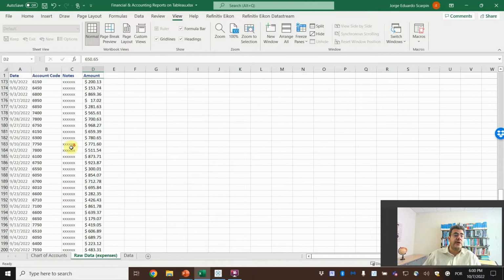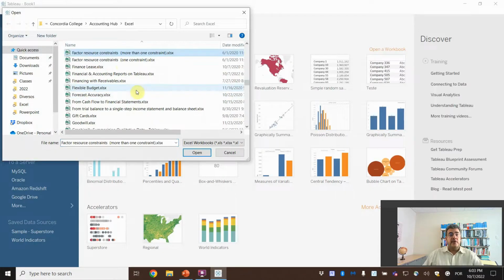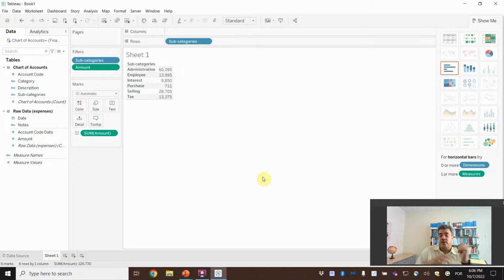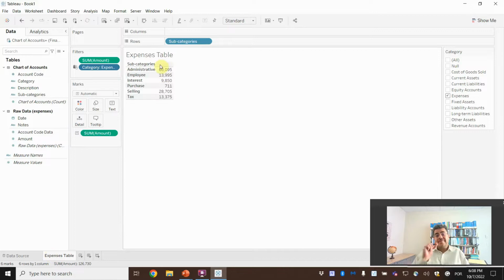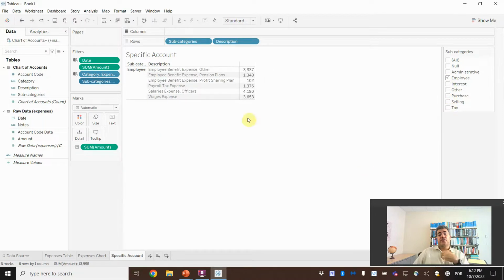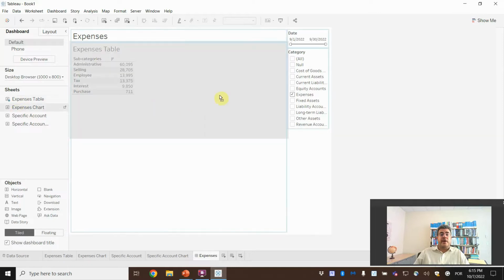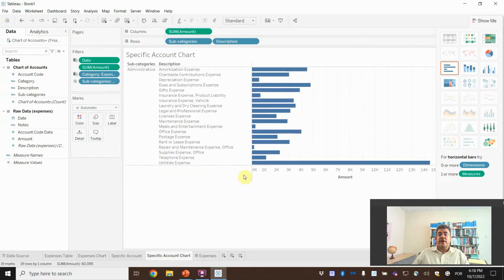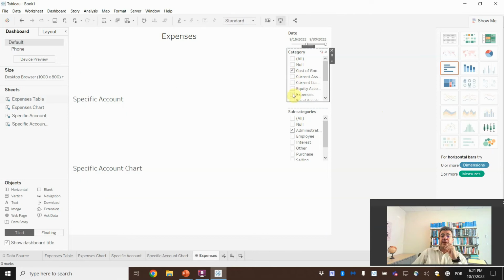Financial & Accounting reports on Tableau